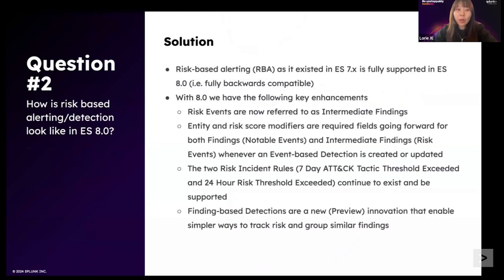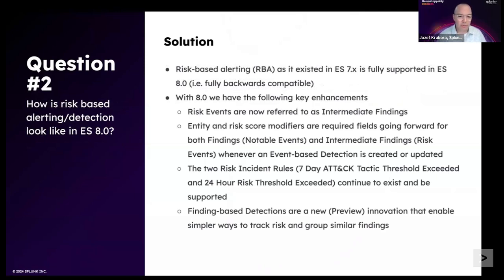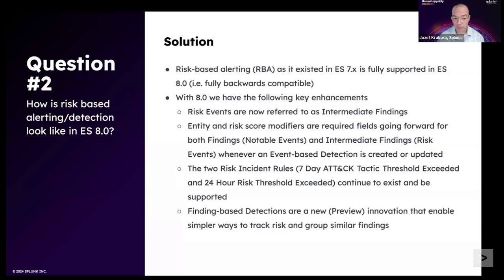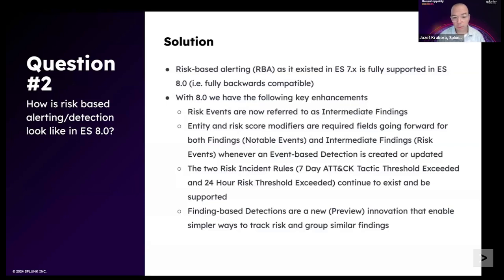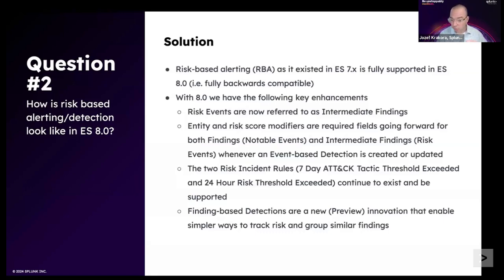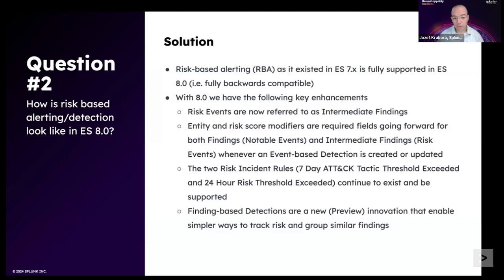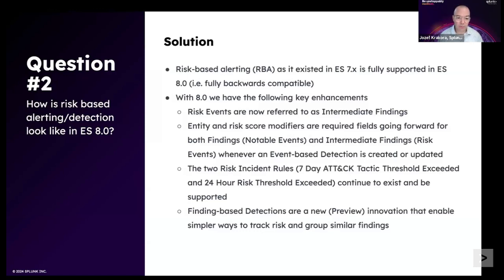Risk-Based Alerting and Detection in Enterprise Security 8.0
Community Office Hours — Presubmitted Question: What does risk-based alerting and detection look like in ES 8.0?

Interested in getting hands-on, live help from a Splunk expert? Community Office Hours is a bi-weekly zoom series where technical Splunk experts answer questions and provide how-to guidance on a different topic every month.